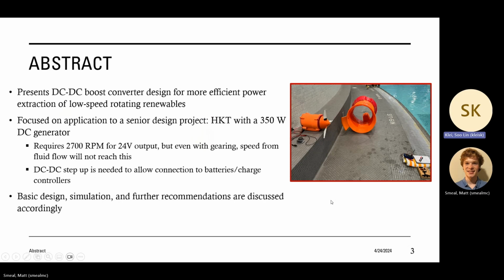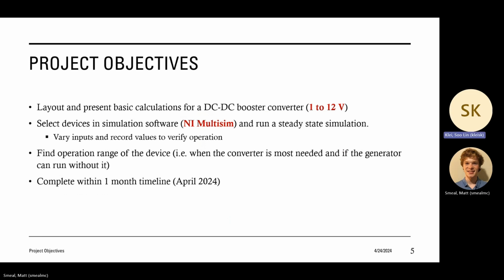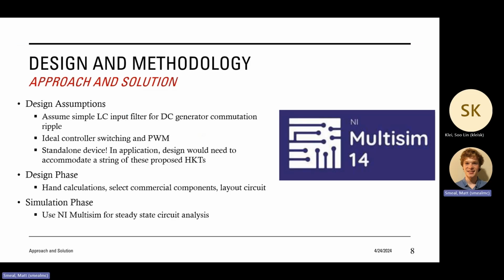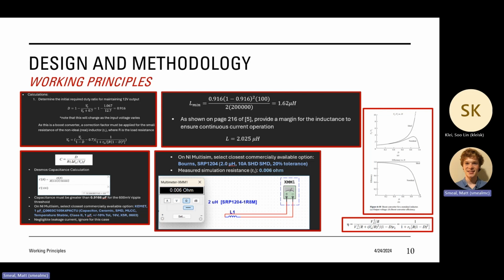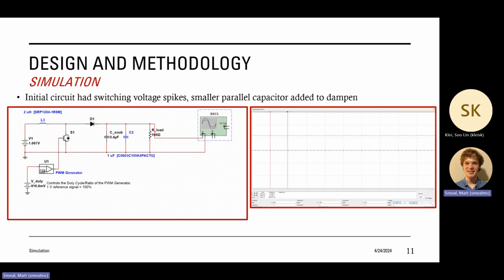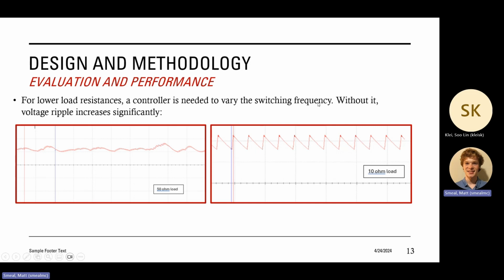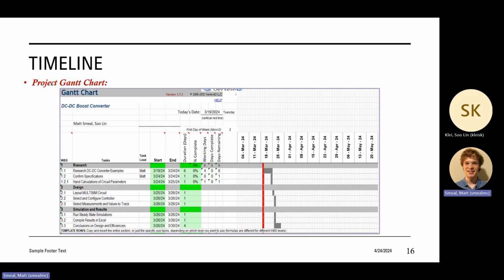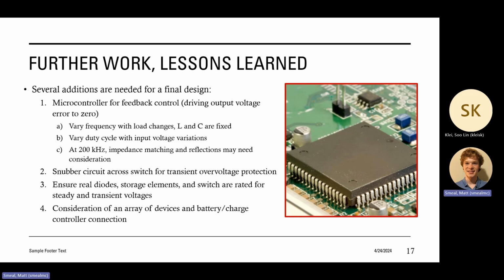Power Electronics: Spring 2024 Final Project Presentation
Matt Smeal and Soo Lin Klei, for Dr. Tayahi